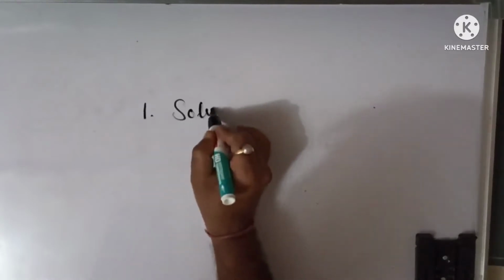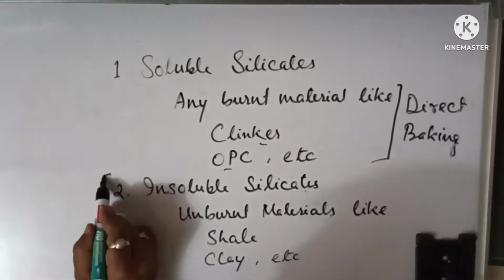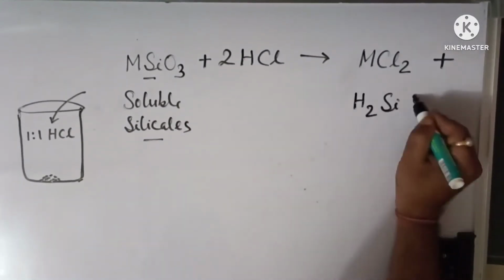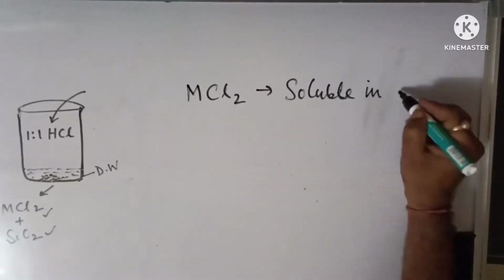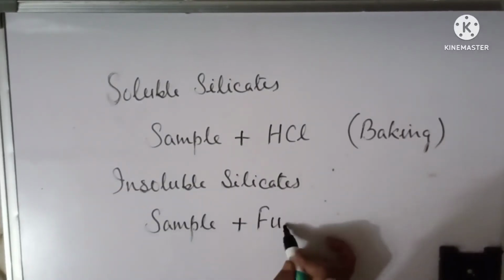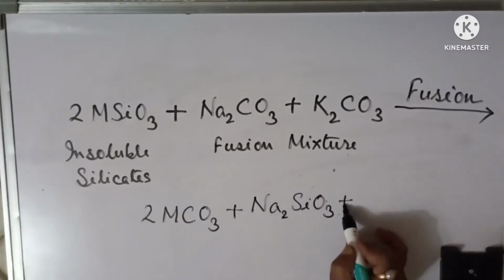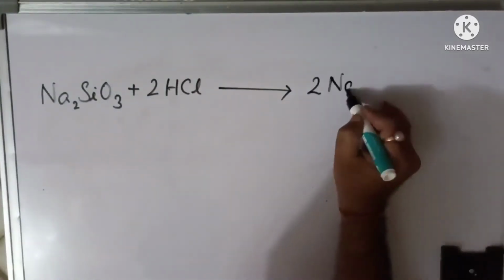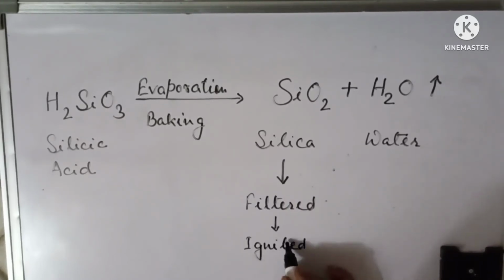What is the Reactions behind Silica Test | How to do | Cement Test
Reactions behind Silica Test
How to perform silica test
What are cement reactions
Kiln Reactions